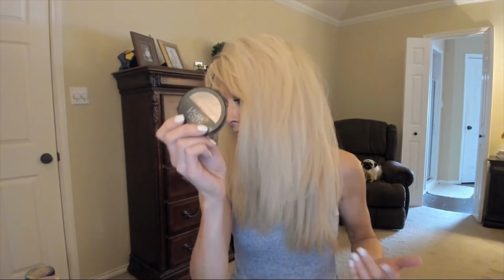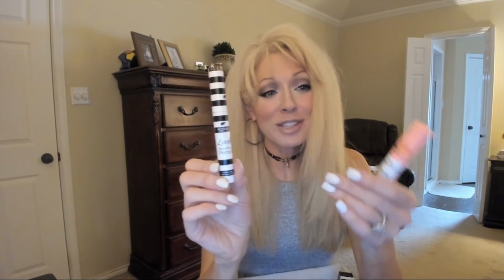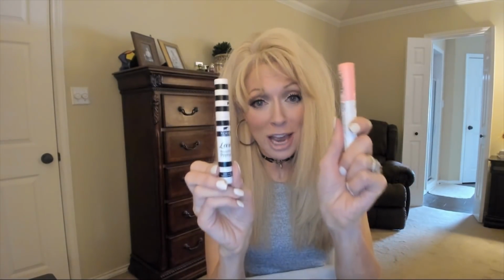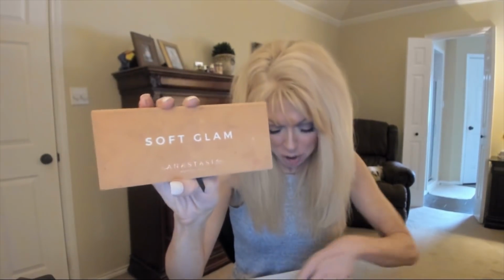2018 Yearly Makeup Favorites - Makeup Favorites for 2018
Hey ya'll!!! It's been SUCH a great year for makeup!!! So fun!!! I'm showing you my favorites! Let me know yours!! Happy Happy New Year beauties!!
Love ya'll!!!
xoxoxo!!!
Kathy

Products –
Maybelline Age Rewind Brightener
Shape Tape
TF Born This Way
Mac Prolongwear
Clinique Beyond Perfecting
Maybelline Superstay
Dior Forever
EL Double Wear
It Bye Bye –
Charlotte T Flawless Finish
Mac Mineralize Skin Finish
Hourglass Diffused Light (Linking the mini b/c the standard is Out of Stock)
HG Dim Light
Essence Brighten Up Banana Powder
Hourglass Blushes
Milani Blushes –
Bella Bellini
Laura Geller Blushes –
Pink Grapefruit
It Je ne sais quoi
Guerlain Natural Cool Natural Rose
Nyx Jumbo Stick in Milk
Essence Lash Primer
Essence Sculpted Volume
Urban Decay Waterline Liners
Prestige Black Brown Liner
Lancome Liners
Maneater Liner
Phys. Formula Thinline
Stila Stay All Day
Anastasia Soft Glam
Anastasia Sultry
TF Just Peachy Matte
Tartelette InBloom
Sephora Double Sided ZPalette
Mac Liners –
Rimmel Pencil Lip Liners
Natasha Denona Smoky Rose
Mac Bosom Friend
Rimmel Glosses –
Blushing Belgraves
Dorchester Rose
Mac Lipglass in Oyster Girl
Mac Lipglass in Angel (Loveeeeee this one too!!)

Hey my girls!! I'm linking these products to help you find and price these products.  If you click on these provided links, I may receive income! You should ALWAYS shop around for the best possible price! :) Love ya'll!!

Come be my friend allll over the internet!